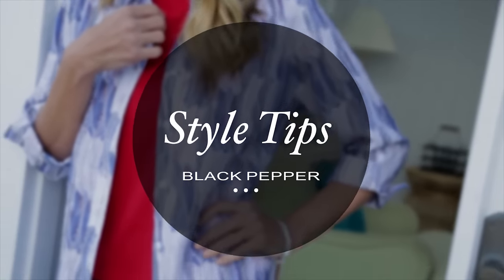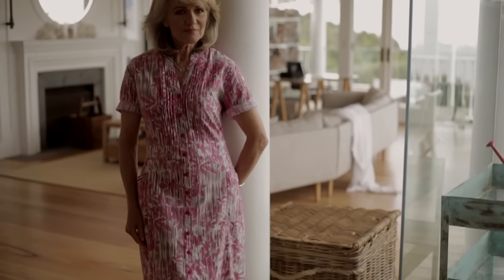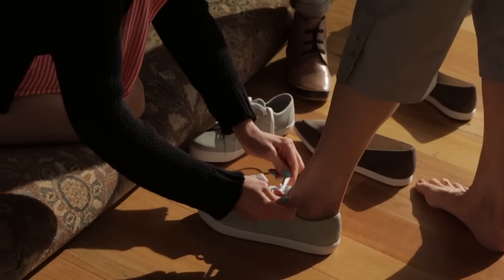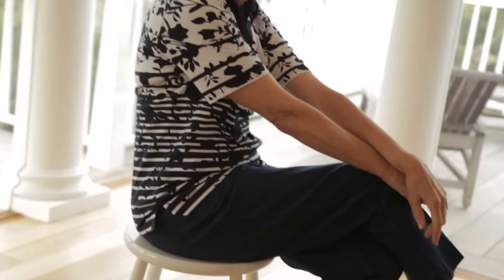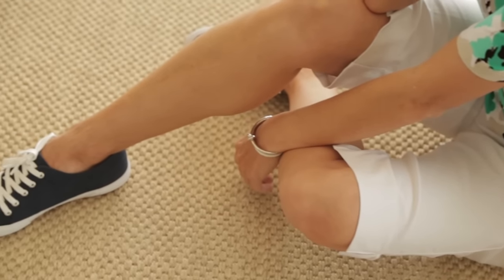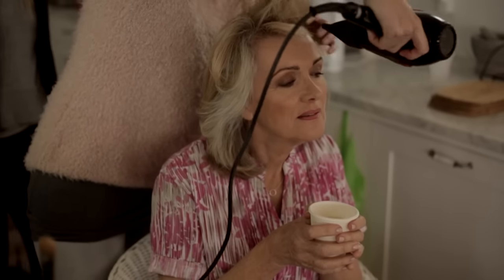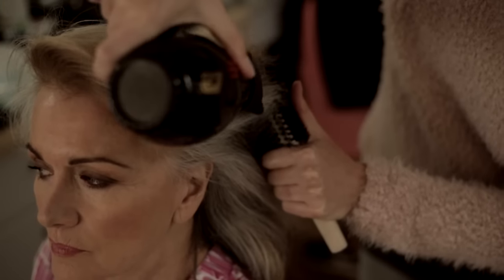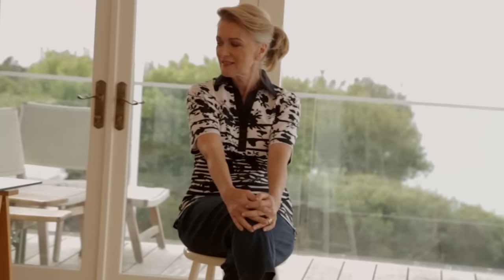Black Pepper Spring Summer 2015 16 Style Tips Video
Get some tips from our stylist to achieve the perfect finishing touch to your new Black Pepper Spring Summer 2015-16 outfits!